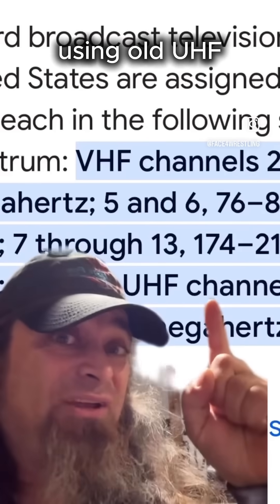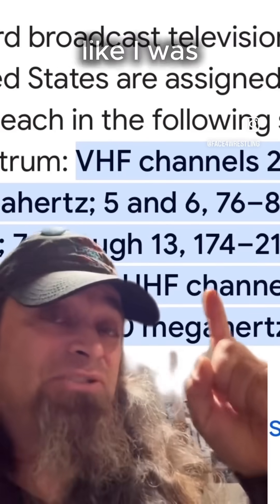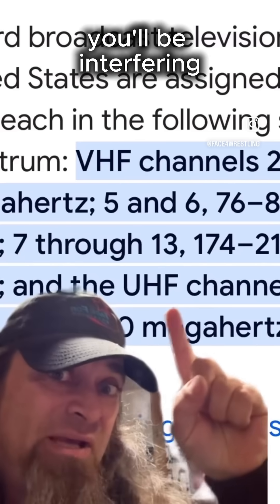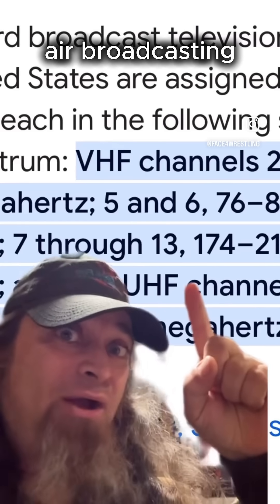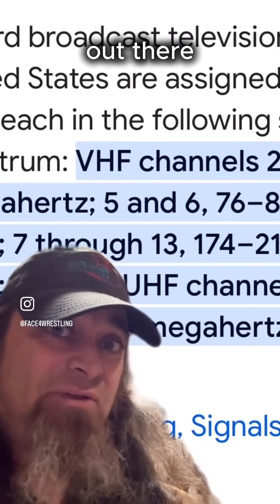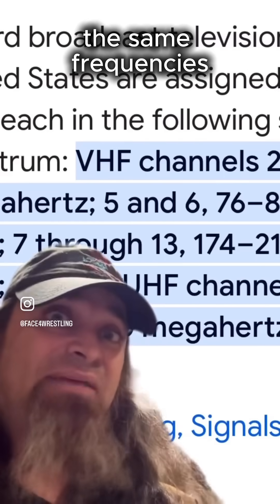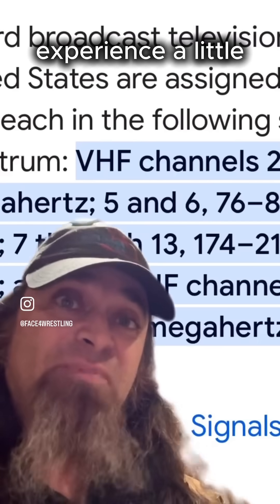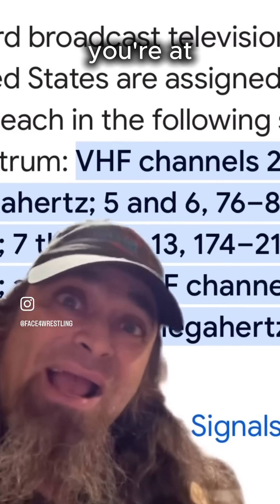Understanding frequency (pre)basics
Every wireless device uses a radio frequency to communicate. But how do we know which frequency to choose?

Erik is a professor of Cybersecurity at Panola Carthage in Carthage, Texas. This videos were made to help the students in the school's Cybersecurity Program get some extra guidance outside the class material.

If you live in Texas or Louisiana and want to learn about Cybersecurity, Networking, or Digital Forensics, contact Panola College today for more information.

Special thanks to content manager and technical advisor Kristina Hernandez. She is responsible for identifying the gaps in knowledge and directing the development of future content ideas to help students and folks generally curious in IT.